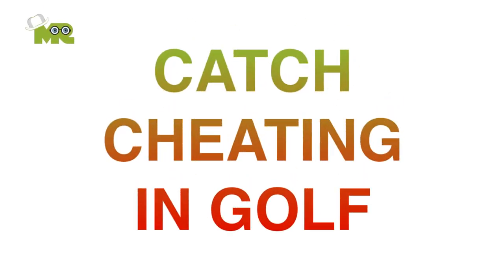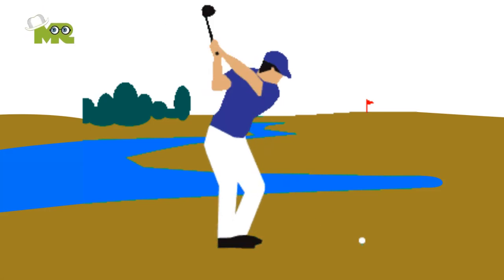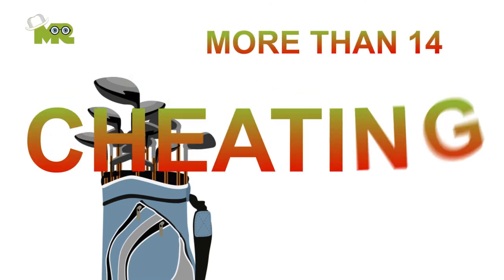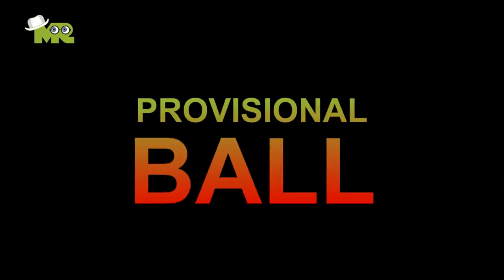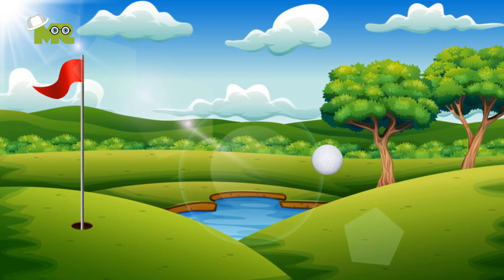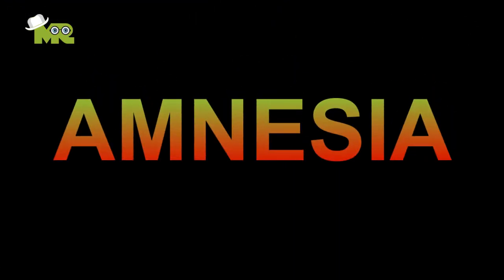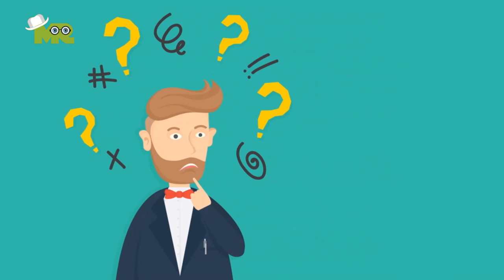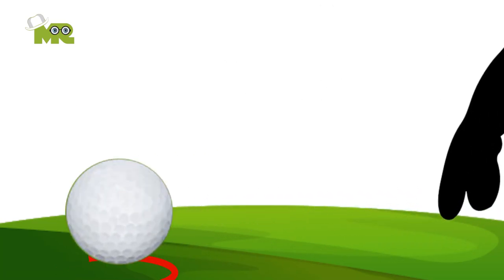Golf Cheating : How to Catch Cheating in Golf?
How to Catch Cheating Golfer?
Today we are going to talk about something really exciting.
We’ll be discussing how people cheat at golf and how you can catch them.
Learn how to catch cheating in golf and how to deal with golf cheats?

We will encourage you to watch the complete video until the end to understand the complete details of how to catch cheating in golf?
Timestamps.
PLAY MULTIPLE GOLF BALLS. 0:11
GROUNDING THE CLUB. 0:26
USING EXTRA GOLF CLUBS. 0:34
IMPROVING LIE. 0:45
MARKING PROCEDURE. 1:06
PROVISIONAL BALL. 1:29
IDENTIFICATION PROCESS. 1:50
AMNESIA. 2:23
NUDGING THE GOLF BALL. 2:49